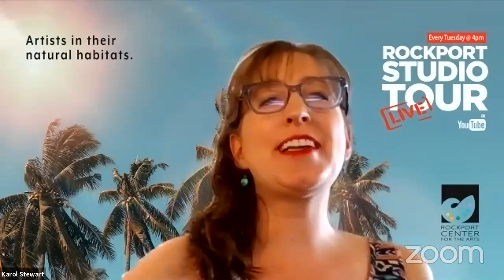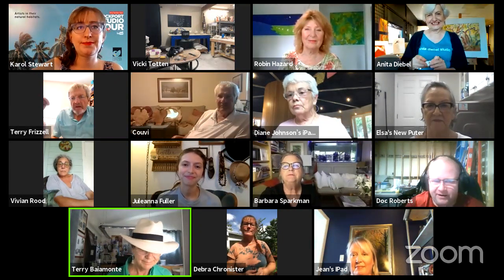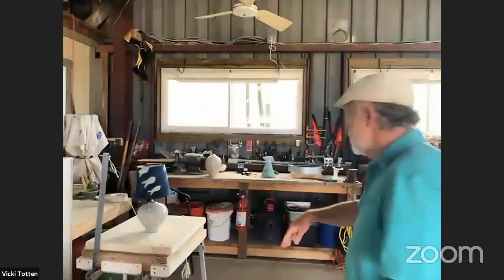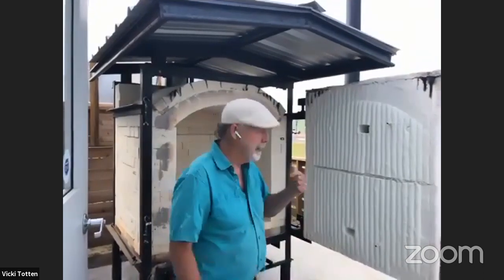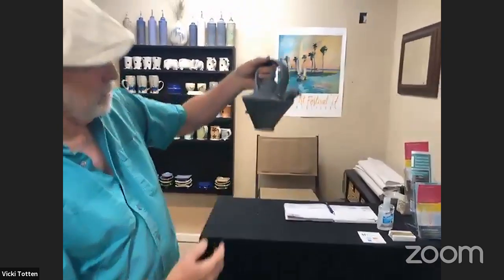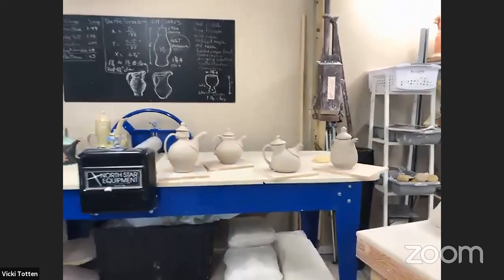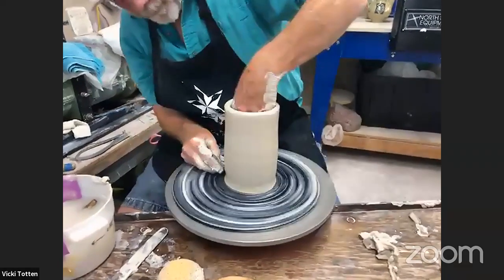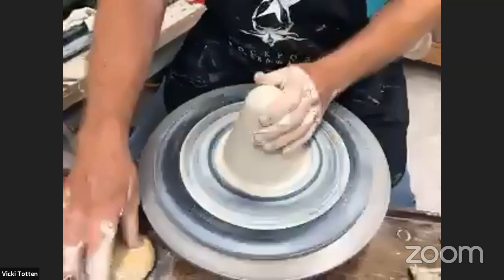Rockport Studio Tour Episode 6: In the Studio with Stan Irvin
Break out your teapots Tuesday @ 4pm and join us while clay artist Stan Irvin breaks down the anatomy of a teapot. Going beyond the functionality of teapots, he will demonstrate how these vessels are also vehicles for creative expression. Stan's LIVE demo will take the conversation further when he assembles the parts of a teapot into a beautiful expressive work.